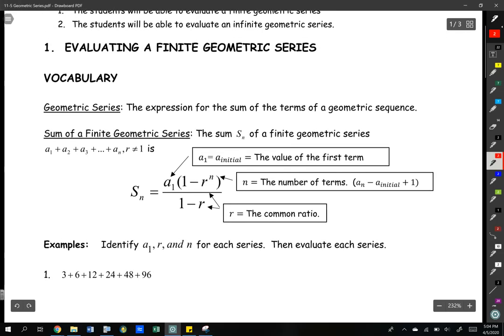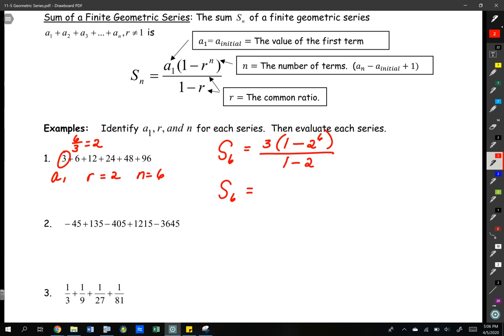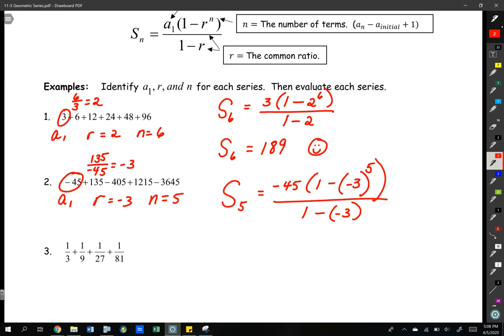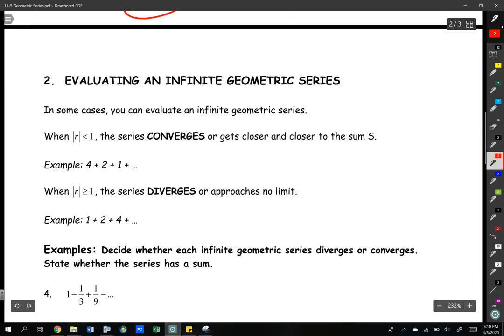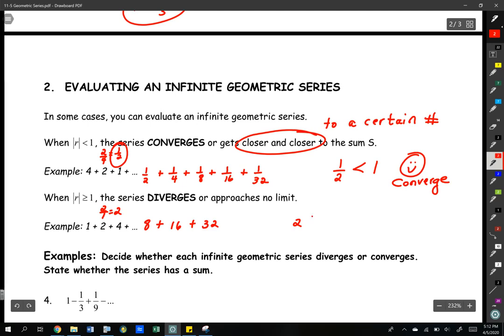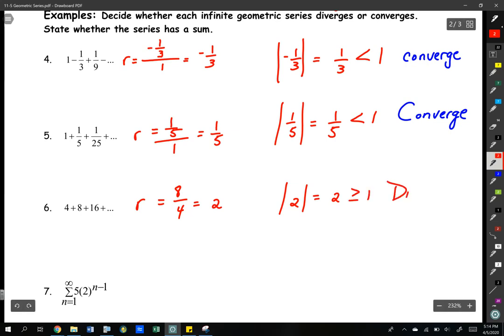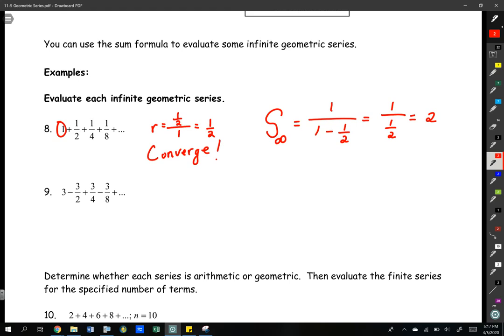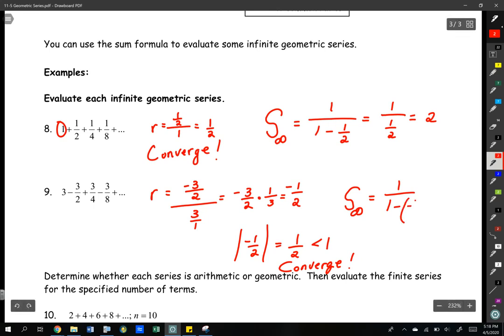Unit 7 - Lesson 4 - Geometric Series (11-5)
There is a mistake in this video on problem #9. In the problem, the value of the first term is 3. So the numerator should be a 3. Sorry about that! But the final answer is 2, which is correct in the video.